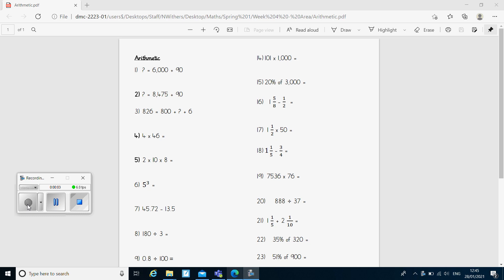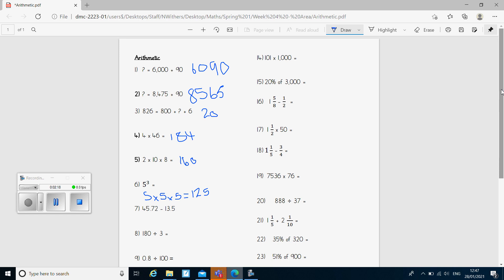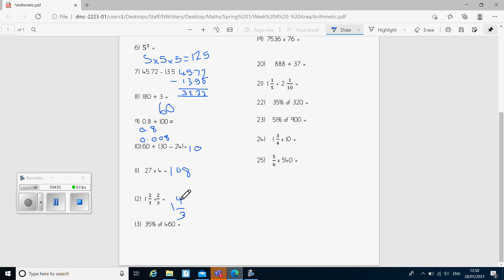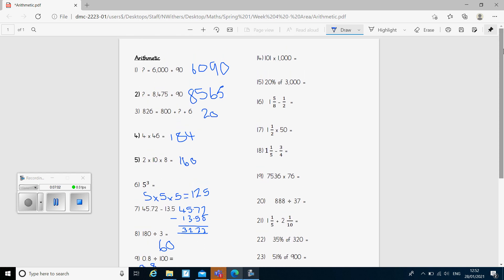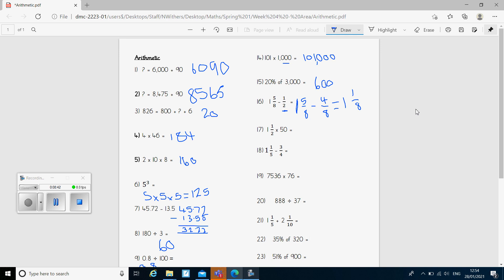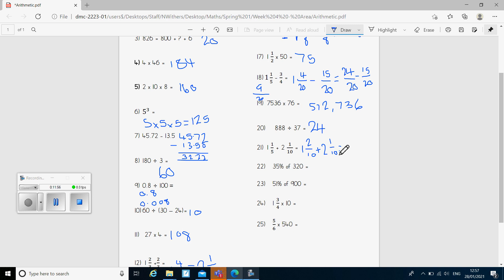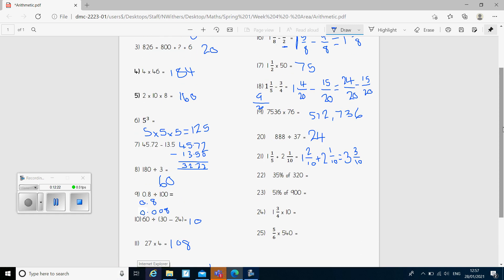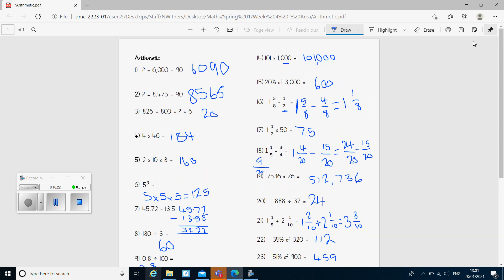Year 6 - Maths - Arithmetic